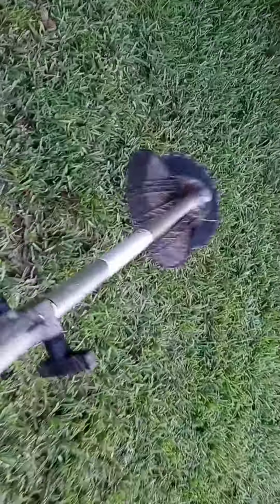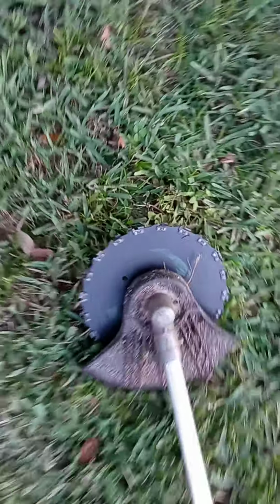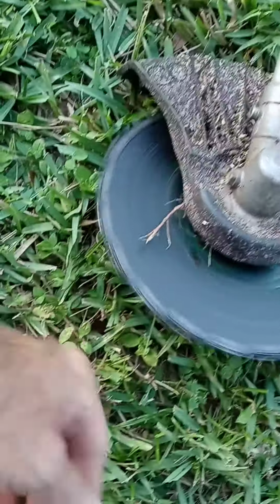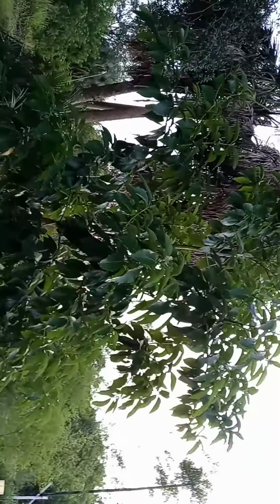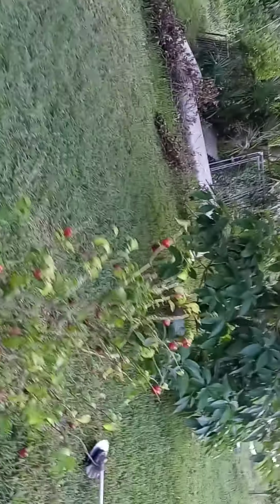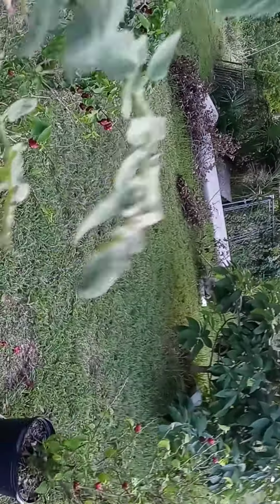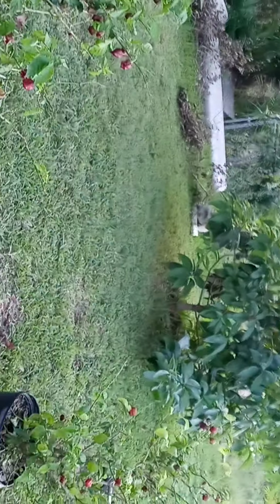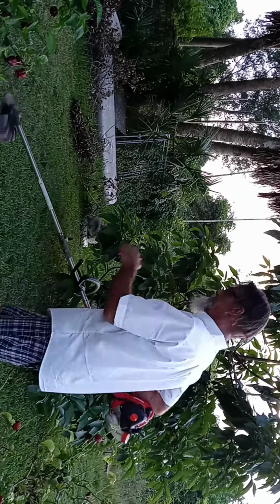Slingblade review i try a new video technique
Chainsaw circular saw blade on a weed eater review. DO NOT OPERATE THIS TOOL WITH BARE FEET!
THIS IS A DANGEROUS TOOL.
Its great for light brush and heavy weeds. I've cut dow cockle burrs and myrtle trees with over 2" diameter stalks pretty easily. The bigger they are the more gas you have to give it but it saws through heavy branches and vines like nothing, smoother than the blade that comes with the conversion kit. The circular chain saws and the blade from the kit chops. The Sling-blade slices through grass clumps and up to 1" branches and digs up roots where they meet the ground.
not sure this video made with safety ot anything but slingblade is a brish killing machine.